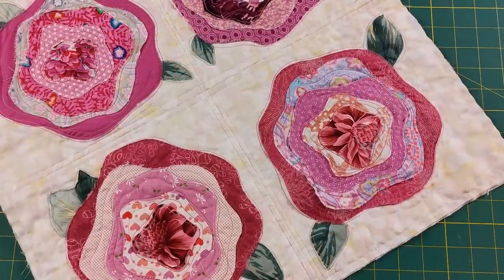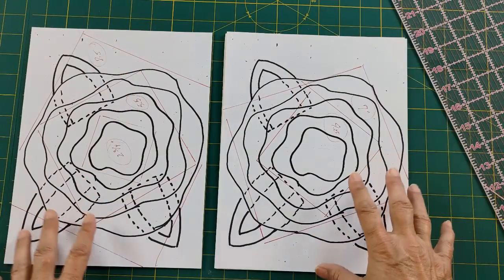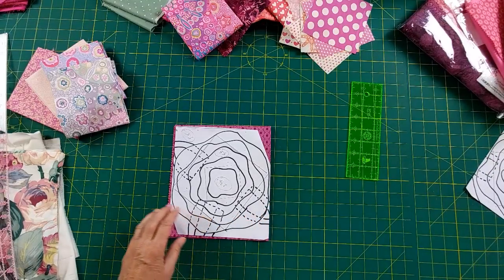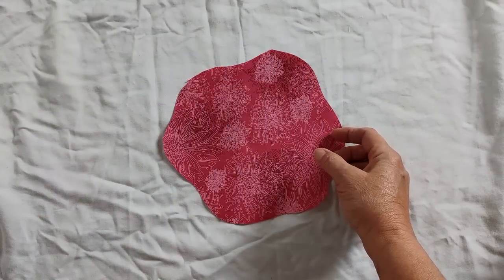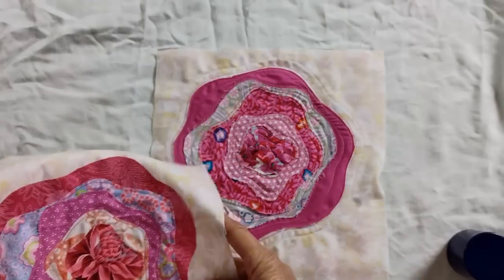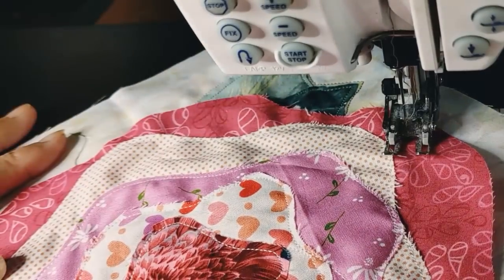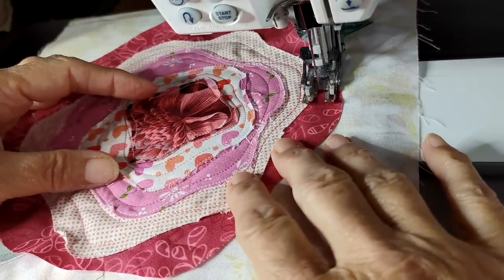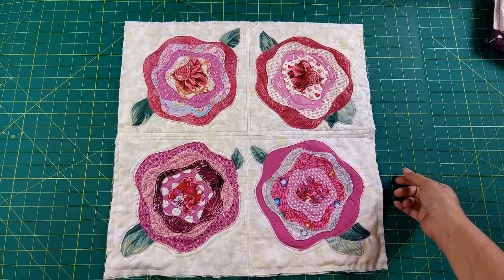Make Stunning Scrap French Roses in Minutes – No Waste Quilting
505 Temporary Fabric Adhesive;
Are you looking to add a fun and unique surprise to your next quilting project? This creative scrappy quilting technique will blow your mind! It’s easy, uses lots of scraps, and looks awesome!
You’ll love using a variety of different fabric scraps to create a one-of-a-kind quilt that is sure to impress. Instead of using traditional quilt patterns, Creative Scrappy Quilting allows you to let your imagination run wild. Mix and match lots of different colors, prints, and patterns to create a quilt that is truly unique to you. The best part is it also adds a playful and whimsical element to your quilting. Each quilt you create will be a surprise, as you never know how the different fabrics will come together in the end.
So gather up your fabric scraps and get ready to surprise yourself with the beautiful and creative quilts you can create using this fun technique.
Contents:
0:00 Introduction
01:20 Pattern Templates
06:37 Fabric Selection
12:23 Demo 28mm Rotary Cutter
17:42 Demo How to Spray Baste
25:14 Walking Foot Quilting

Recommended Quilting Supply List (aff links):
Fairfield Toasty Cotton Batting
Fusible Fleece
Rotary Cutter
Super Sized Connecting Grid Cutting Mat
36" Rotary Mat Ruler
Gingher Nippers
Gingher Scissors
Gingher Spring Loaded Scissors
Rag Quilt Snippers
Monofilament Quilting Thread

See how to cut Fat Quarters into Charm Squares! When you learn how to cut a fat quarter into precuts you’ll have a varied selection of precut fabrics ready when you need them. Depending on the size of your fat quarter stash, you may just find a treasure trove of fabric at your fingertips! The free printable Fat Quarter Cutting Chart includes 4 pages of cutting layouts and fabric guides to help you determine what is best for you.
See more Lea Louise Quilts:
Let your imagination inspire you to make more beautiful quilts!
Quilting by Lea Louise Quilts
Are you ready for some creative "scrap quilting"? This "quilting tutorial" shows you how to use up lots of "fabric scraps" to create a surprise element for your next quilt. It’s a fun "diy" project that teaches essential "sewing" techniques and provides excellent "quilting tips" for anyone looking for new "fabric scrap projects".